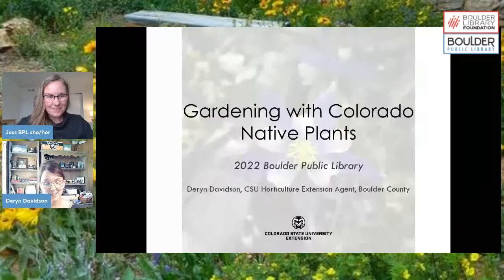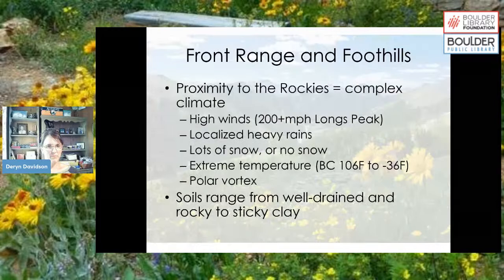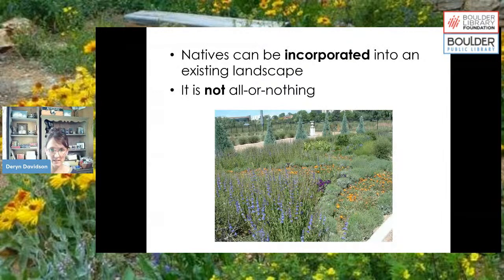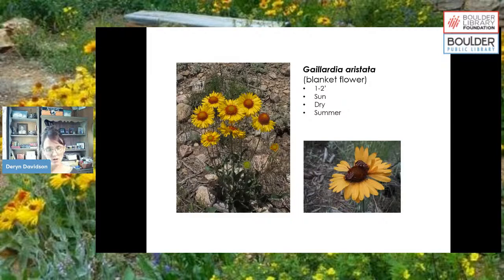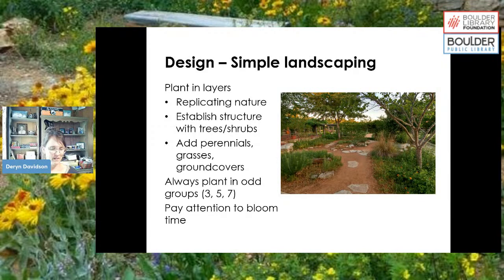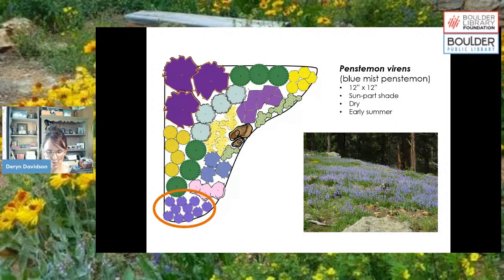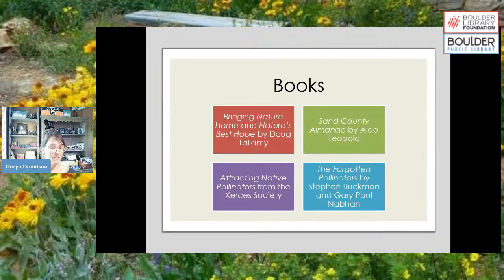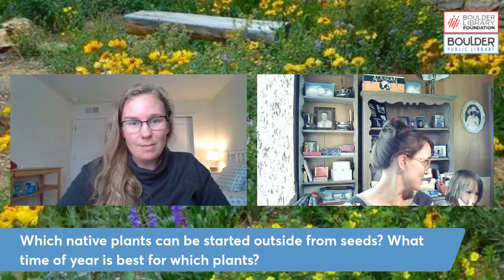Gardening with Colorado Native Plants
Come join Deryn Davidson with CSU Extension to learn about how to incorporate native plants into your landscape, including plant options and design ideas. Native plants are adapted to our local climate and soil, help support pollinators, birds and other wildlife, and increase biodiversity.